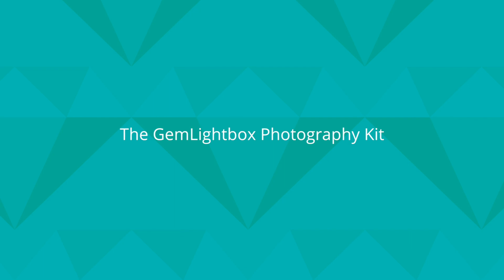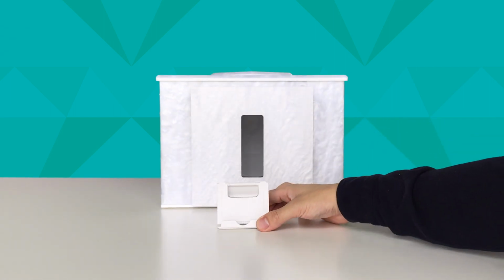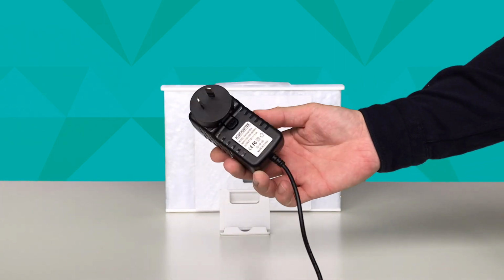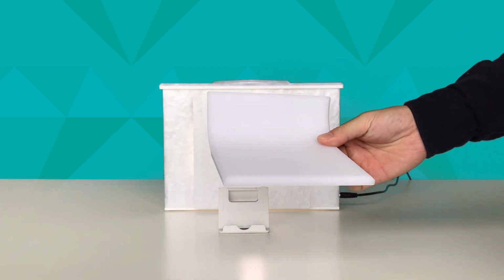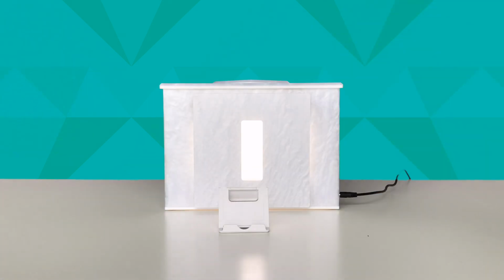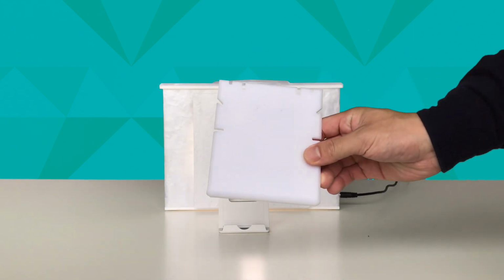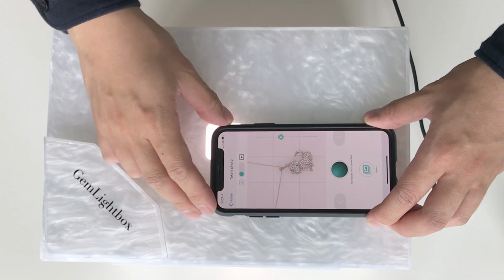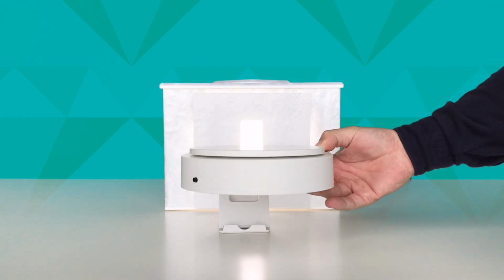GemLightbox Photography Kit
The GemLightbox comes with four accessories to help you photograph all your jewelry items:

1. Smartphone stand
The Smartphone stand is used to hold your smartphone steady when photographing your jewelry. The angle of the smartphone stand is
adjustable to adjust simply open up the smartphone stand and place the legs into the angle you wish.

2. The Power Adapter
The power adapter comes with 4 interchangeable
international adapters and is compatible with both 110 and 240 volts. This adapter allows you to connect to GemLightbox wherever your destination may be. Simply connect the adapter that is suitable to the power sockets in your country. You should hear a click sound once it’s inserted properly.

3. Photography Table
The photography table connects to the GemLightbox via the magnetic system and is suitable for 90% of your jewelry items. To set up the photography table we simply place the magnetic stand into the center of the GemLightbox followed by the photography table which is secured through the magnetic system.

4. Necklace and Earring stand
The necklace and earring stand is used to capture studs bangle and drop earrings and necklaces. Again the magnet will hold the stand in place for longer necklaces you may find it easier to tape the excess length behind the stand so that your necklace stays in place. For best results place the reflector vertically when using the necklace and earring stand for larger pendants or thicker chains we recommend placing the item onto the photography table and using the top
shooting angle.

What is the additional connection inside the GemLightbox?
Inside the GemLightbox you will find an additional connection. This is the power source for the GemLightbox Turntable add-on you can leave it as it is if you do not have the turntable.